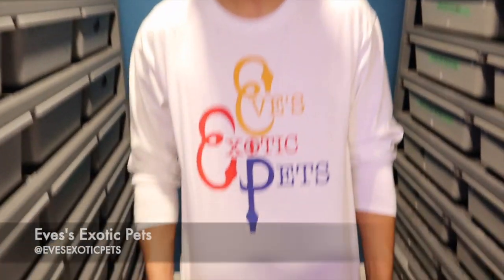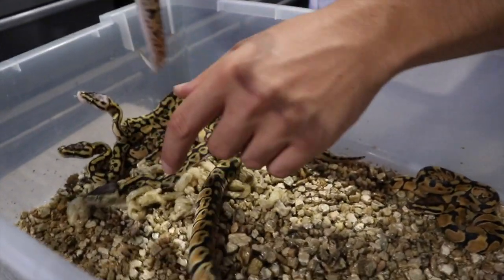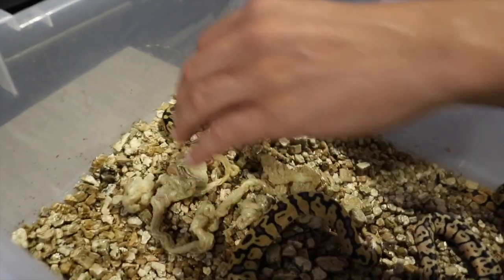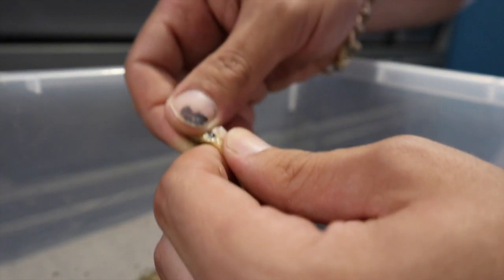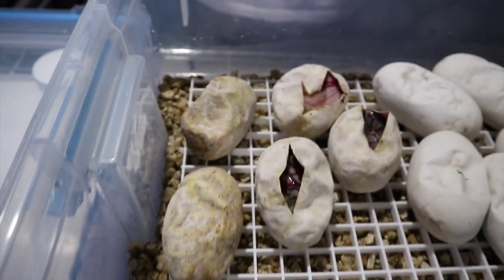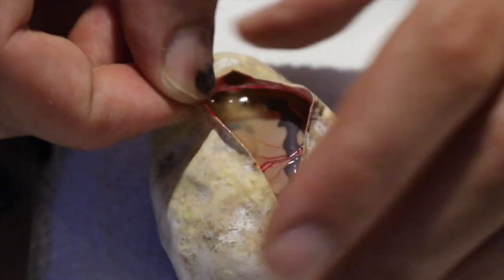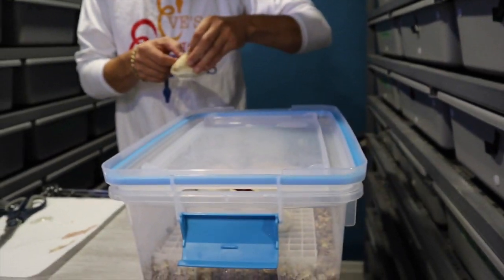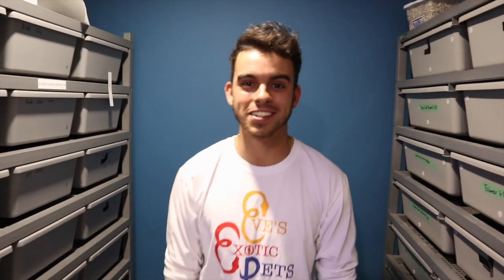Cutting ***Moldy***Snake Eggs! Clutch Update!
This video is about me cutting a clutch off eggs that went moldy! Luckily enough the eggs still made it and there were snakes inside!!! Also a clutch update from my Pastel Enchi x Pastel Vanilla Clown! ENJOY